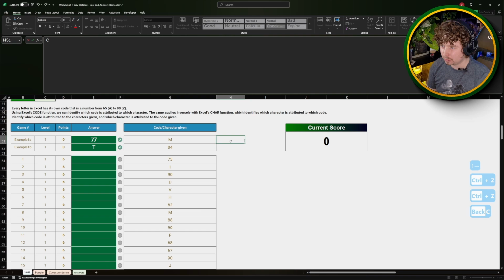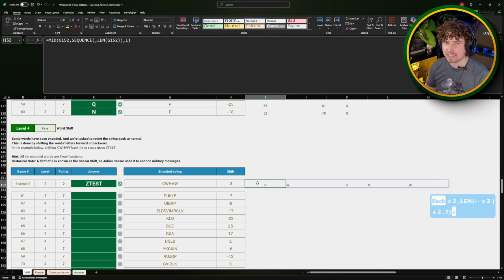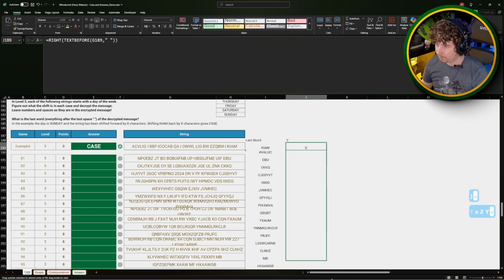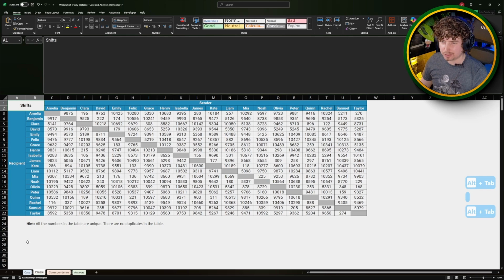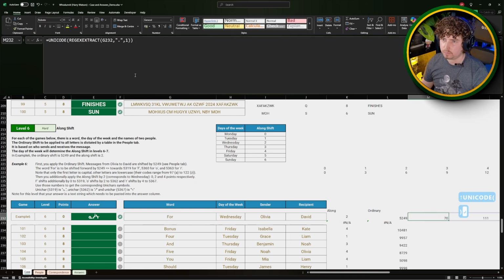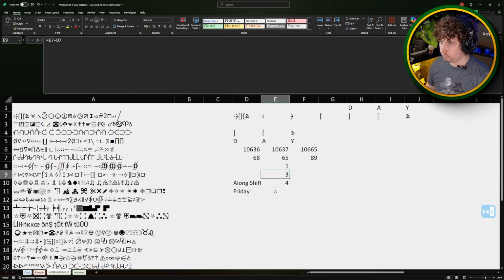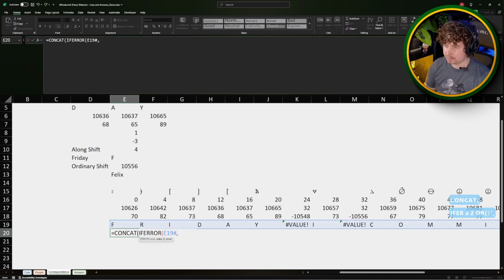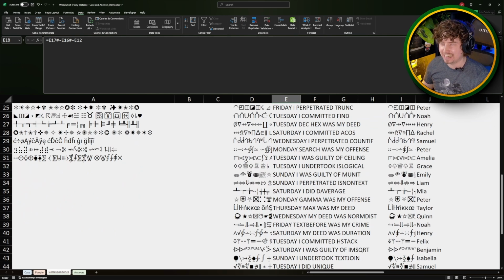Whodunnit? A RTLV round 2 walkthrough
FMWC UK team walkthrough of RTLV 2. Hosted by Jaq Kennedy, with a walkthrough by Elliott Paterson and featuring commentary throughout by case author Harry Watson!